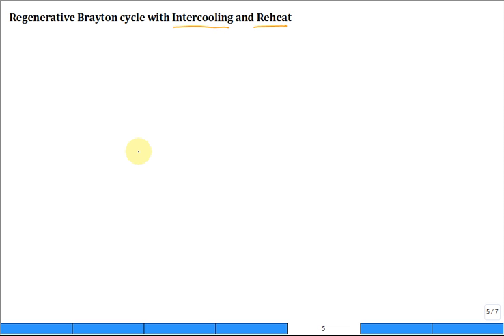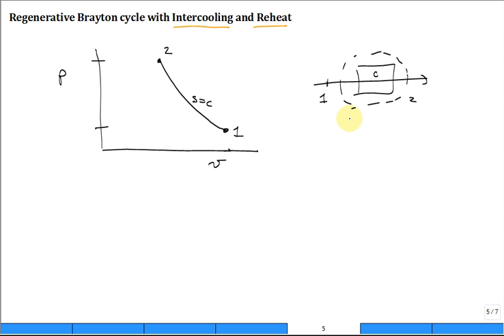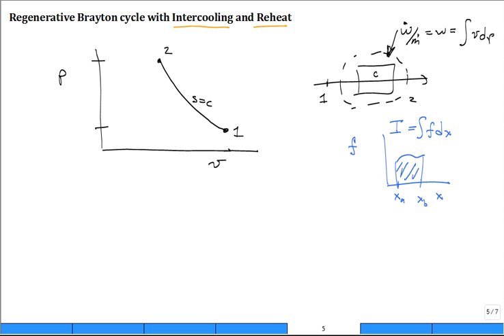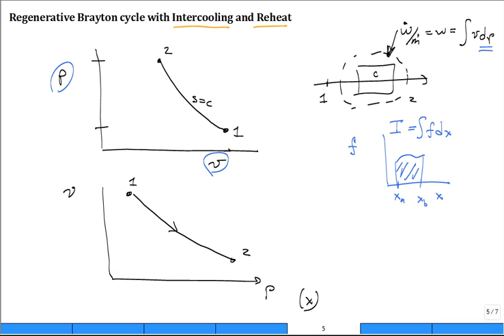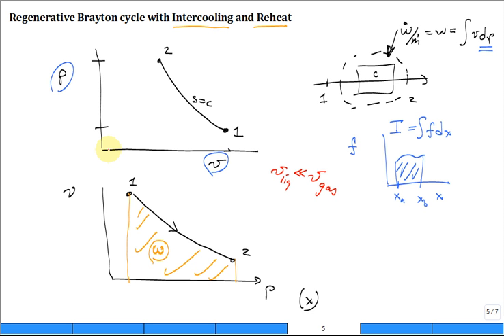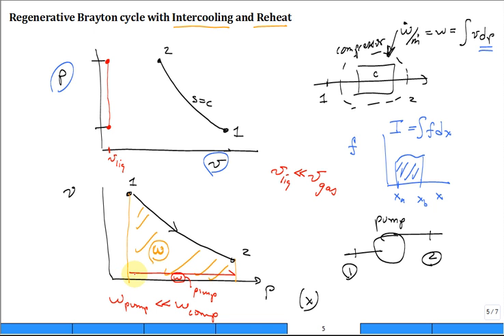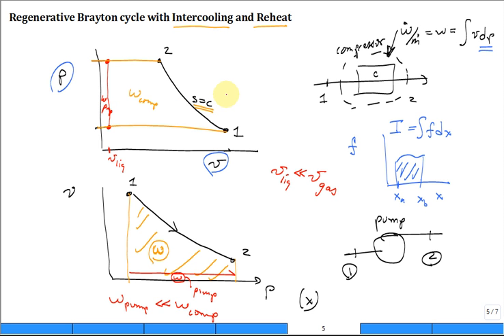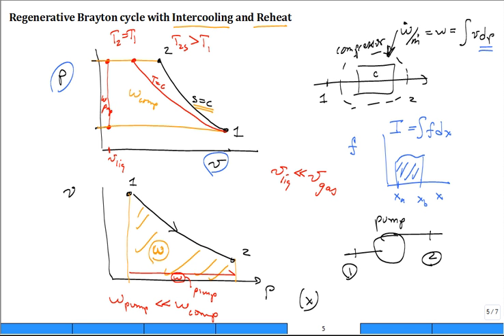Discuss Intercooling of Ideal Gas to Reduce Compressor Work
p-V Diagram: 0:12
Compressor as System: 0:38
Graphical Representation of Compressor Work: 1:21
Comparison w/ Compressing Liquid (Pump): 2:51
Constant Temperature vs. Constant Entropy: 5:02
Implementing Intercooling: 5:56

Show how intercooling reduces compressor work for ideal gas.  Intercooling is used to enhance thermal efficiency of  Brayton cycle.